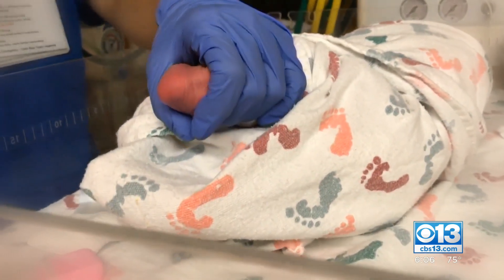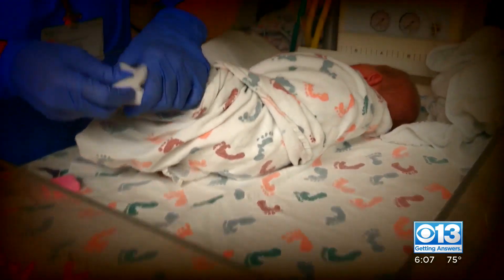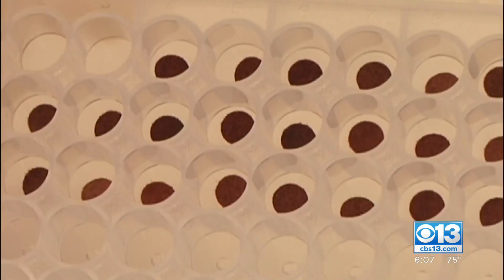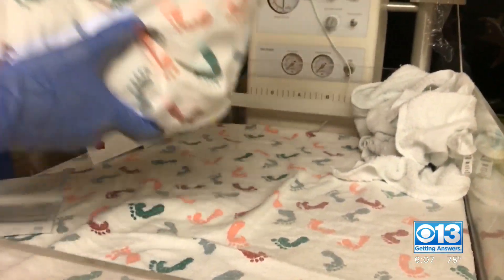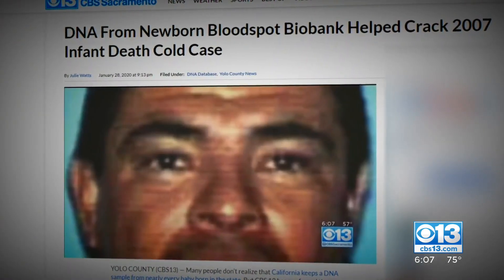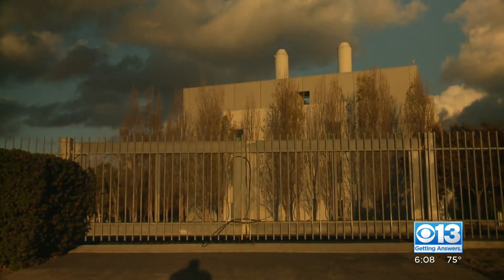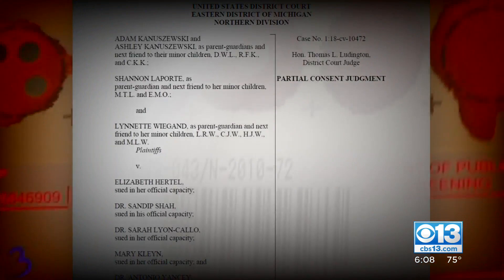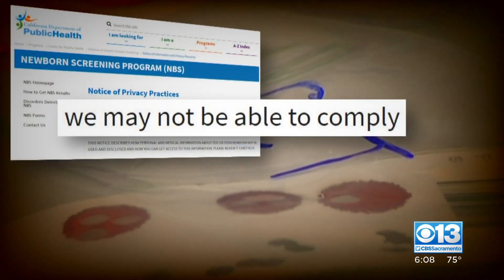California rules surrounding newborn blood tests for life-threatening genetic and metabolic problems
Julie Watts breaks down California's rules surrounding blood tests on newborn babies for life-threatening genetic and metabolic problems.